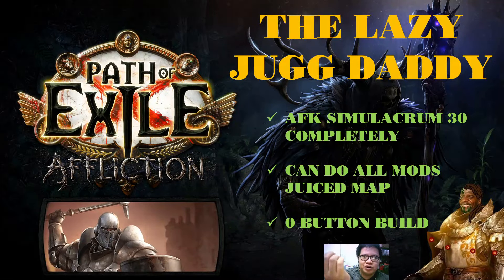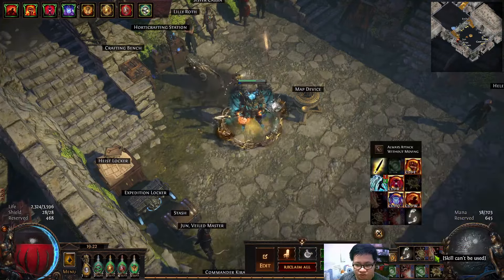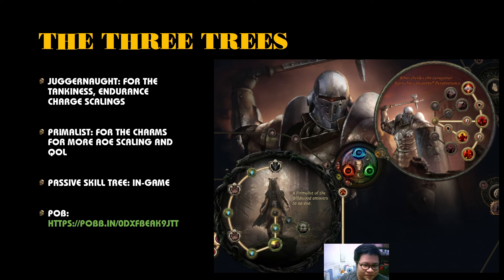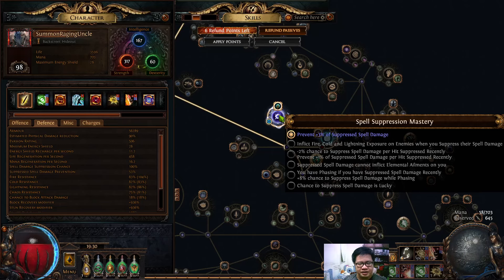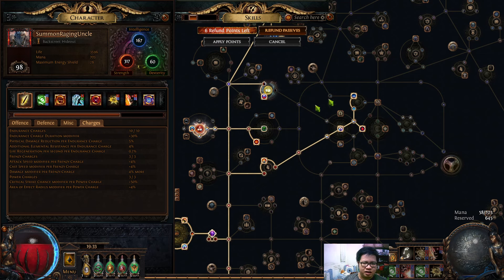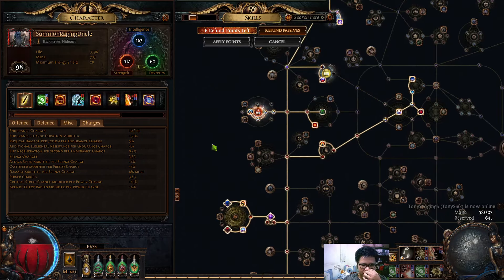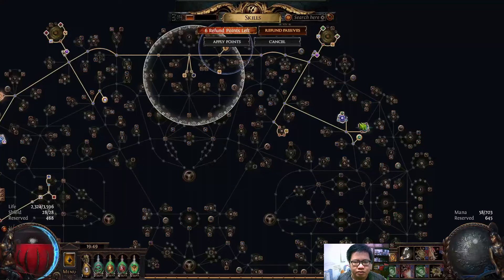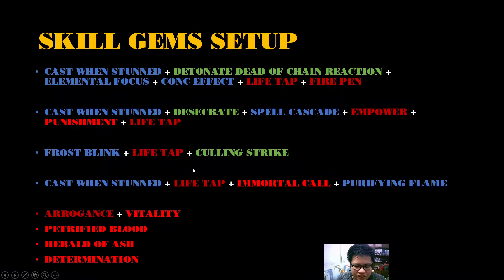[POE 3.23] BUILD GUIDE - AFK 30 Simulacrum, easy JUICED content GIGA CHAD - THE LAZY JUGG DADDY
Hi guys,

This is gonna be a pretty long video, as I'm going through every detail you need to know about my Lazy Jugg Daddy - a true Giga Chad who can dust off any kind of juices thrown at him.

In POB, the total DPS is calculated to be 6.4m corpse + 5.3m spell. I'm not 100% sure if it's correct, but in action, the dmg definitely feels good enough for juiced maps, and for simulacrums
The Cold Max Hit will be roughly the same as fire and lightning max hit in Pob when I use the Saphire flask instead of quicksilver. But from my testing for simulacrum specifically, it's quite overkill. So I keep the quicksilver on for move speed aka qol.

I've reached a pretty min-maxed state of this character, which cost me roughly 350-400 divines for everything. But at the core of the build, it can be started with less than 10 divine in this league's crazy economy prices.

Thank you very much for watching my videos, and please consider Like the video, Subscribe to the channel, and also turn on the Notification Bell so you won't miss my new videos in the future.

If you have any questions about the build, let me know, I normally answer at lightning-fast speed, except for when I'm sleeping xD.

Pardon me for scratching my nose too much during this video, I think that itchy nose thing happens to other people as well, not just me...

Intro: 0:00
Identification: 03:16
Skill trees: 03:45
Skill gems: 21:43
Core items: 29:29
Recommended Uniques: 41:24
Rare/Magic Items: 49:27
Extra Notes: 53:57
Guide Finished: 01:00:45
Gamba: 01:01:20
Guardian map showcase: 01:03:10
Outro: 01:09:05